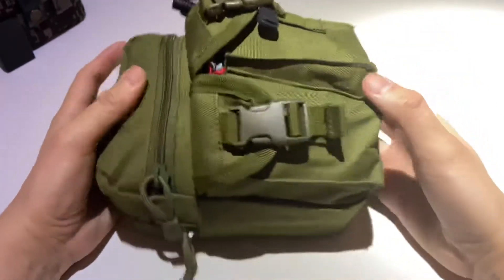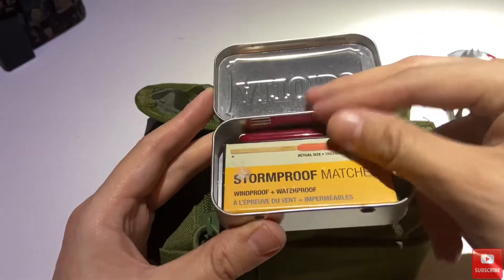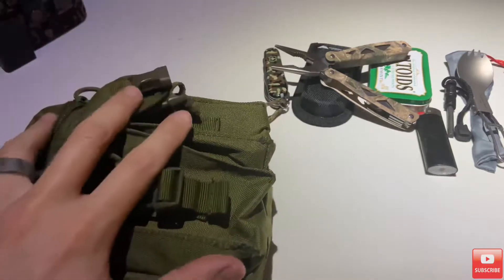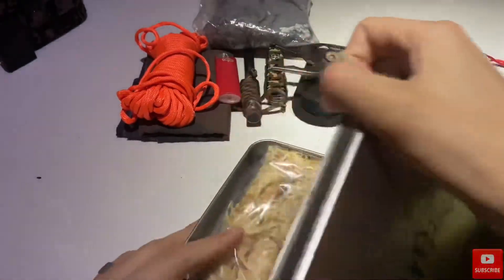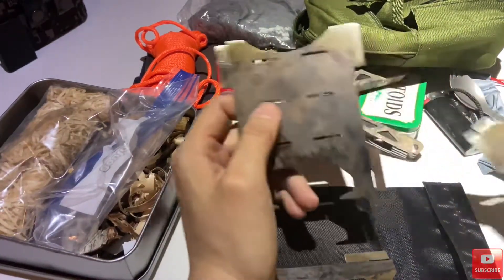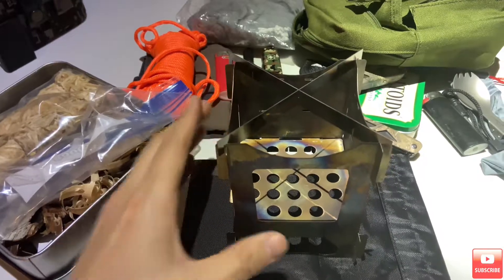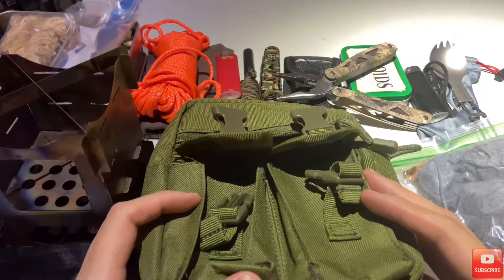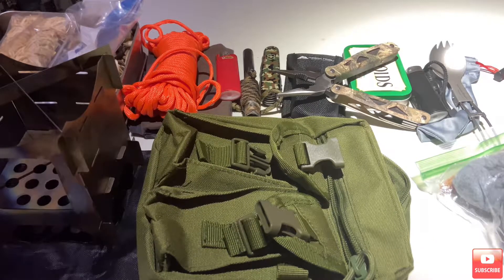What’s in my FIRE KIT? 2022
In today’s video, I’ll be discussing what I carry in my EDC fire kit. You won’t believe how many goodies I have crammed in this bad boy!